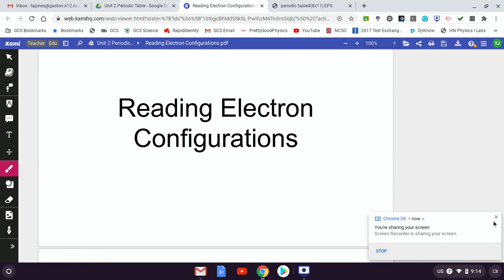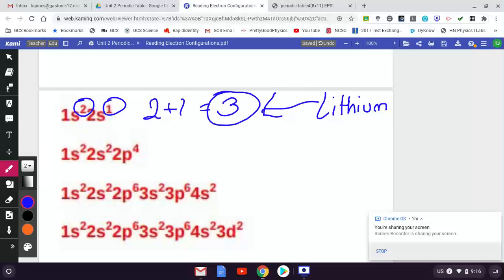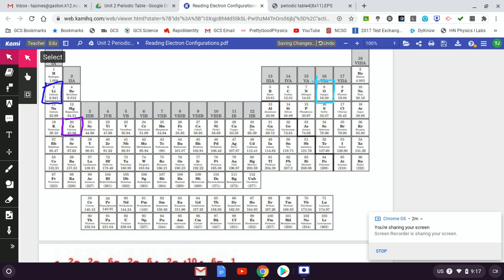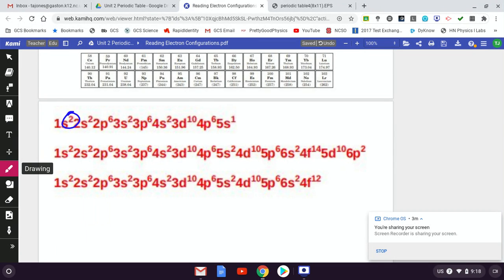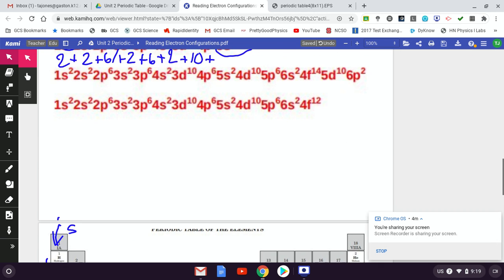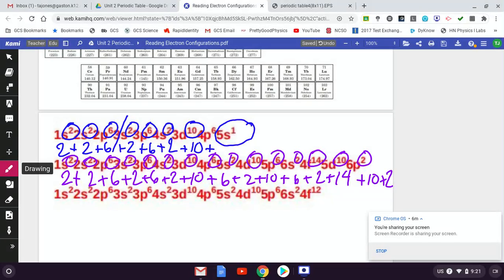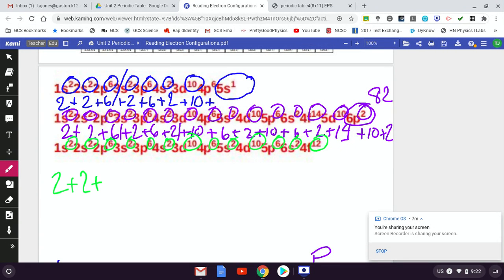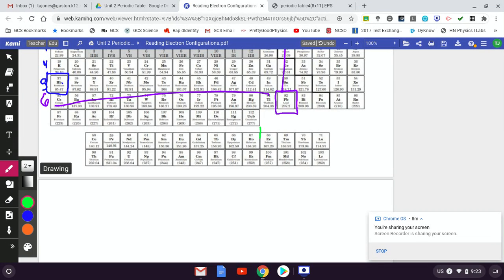Reading Electron Configurations